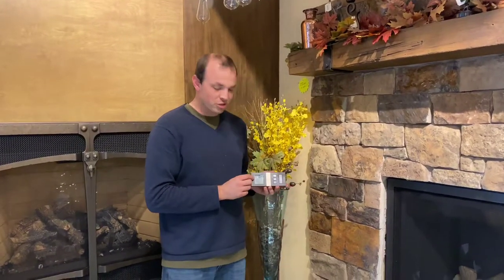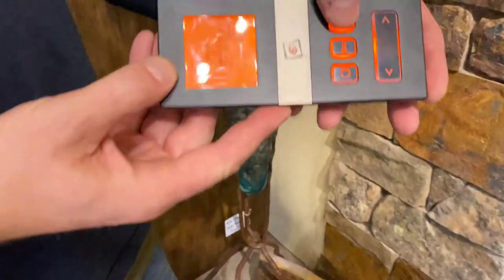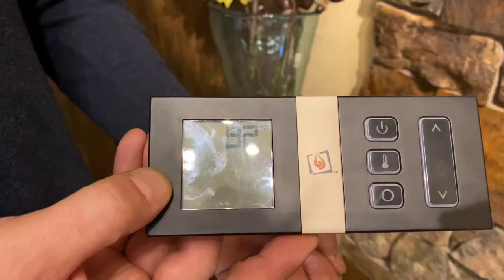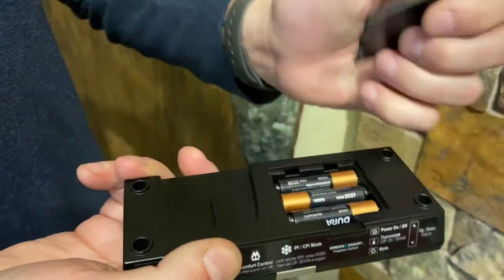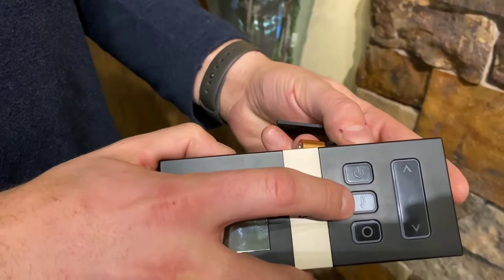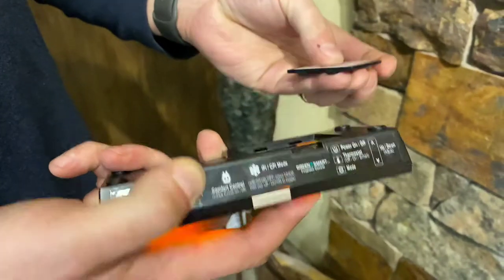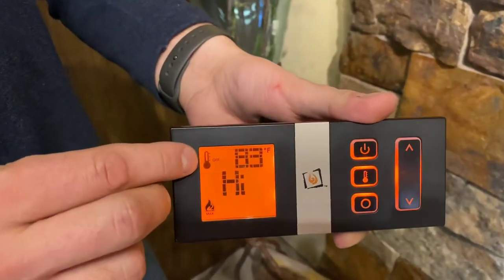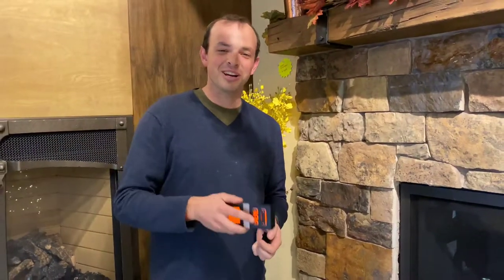Greensmart 2 fireplace remote thermostat function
This video will show you how to toggle the thermostat function on your greensmart 2 remote.